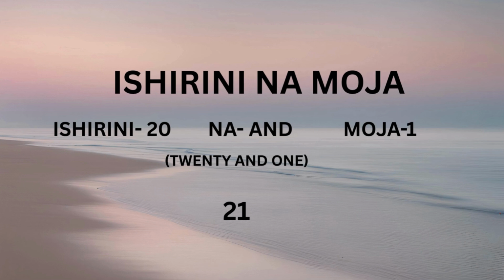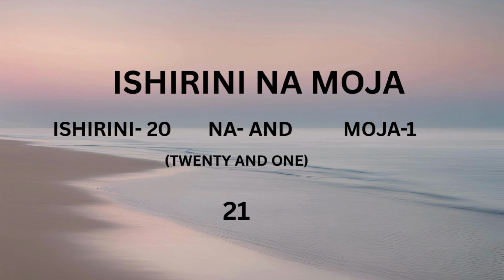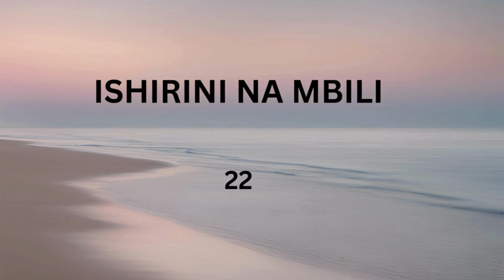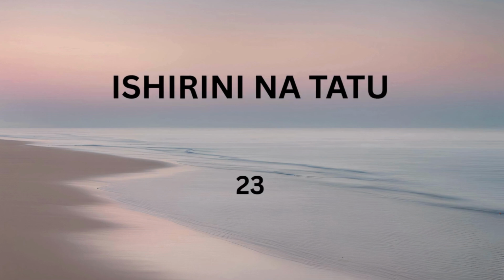Learn Swahili Numbers 20-100 / Counting Tutorial for Beginners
Learn Swahili numbers from 20 to 100 in this easy-to-follow tutorial. Perfect for beginners who want to master counting in Swahili.

In this lesson, you'll learn:
- Numbers 20-100 in Swahili
 - Proper pronunciation
 - Counting patterns to make learning easier
 - Practice examples

Whether you're planning to travel to East Africa, connect with Swahili speakers, or simply expand your language skills, this lesson will help you count confidently in Swahili!

Follow for more Swahili lessons and language tips.